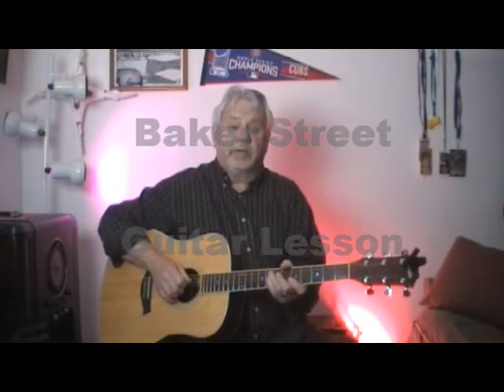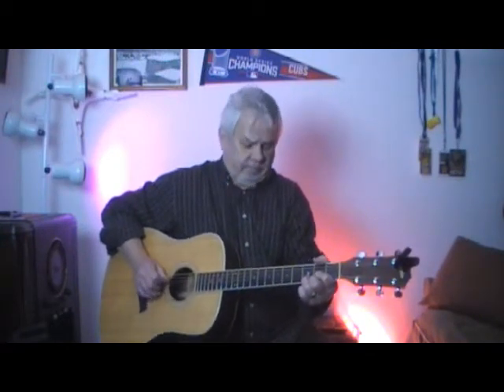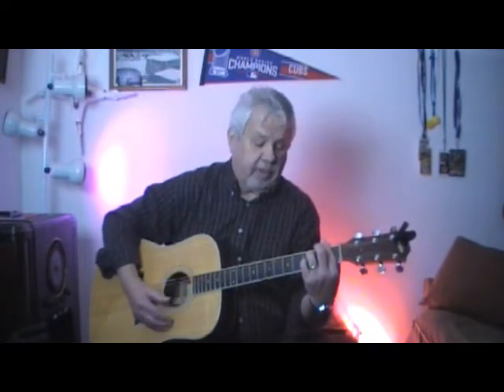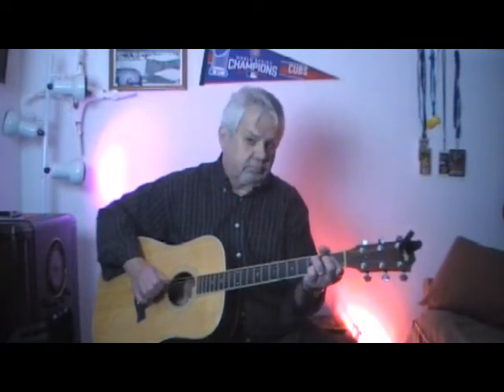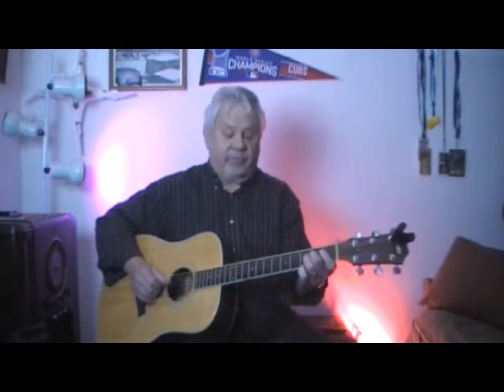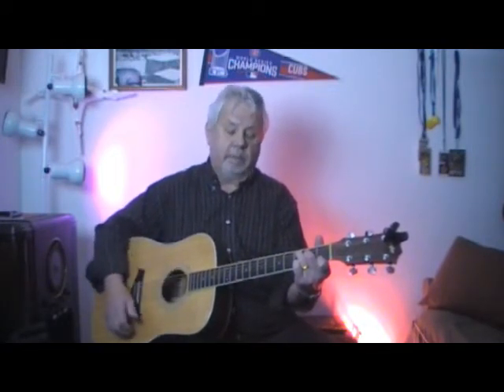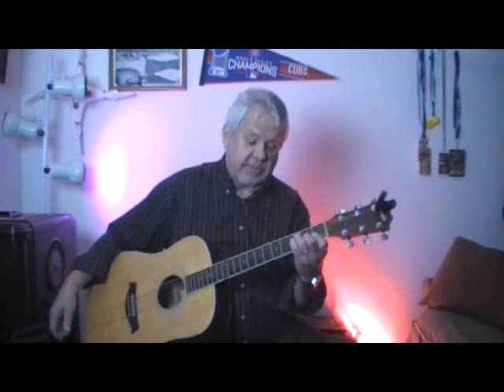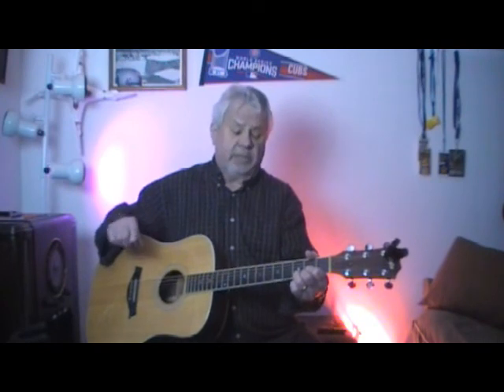Baker Street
An instructional video on how to play Baker Street on Guitar